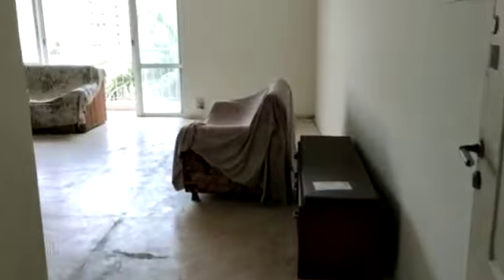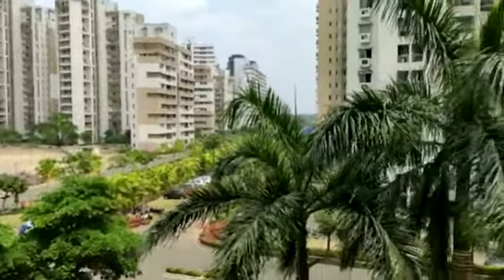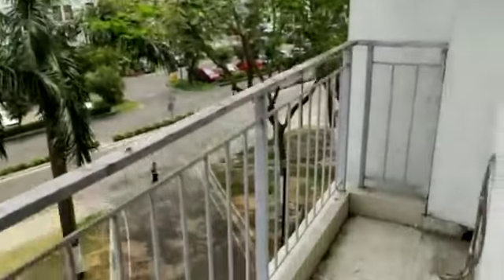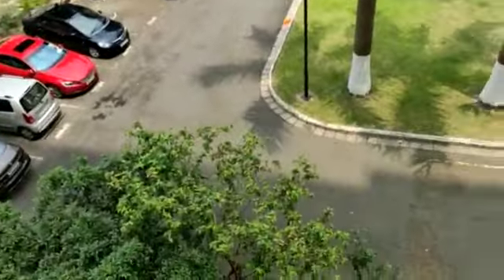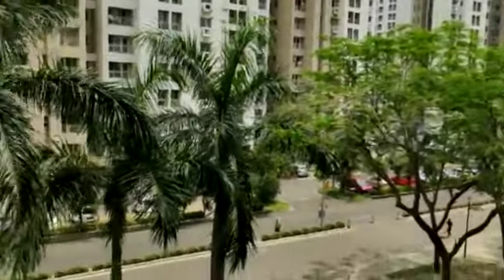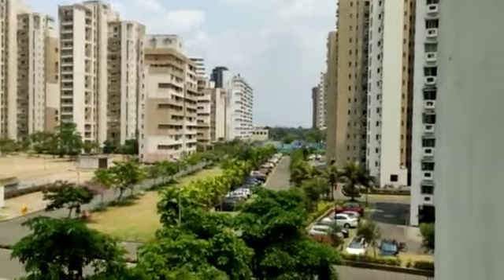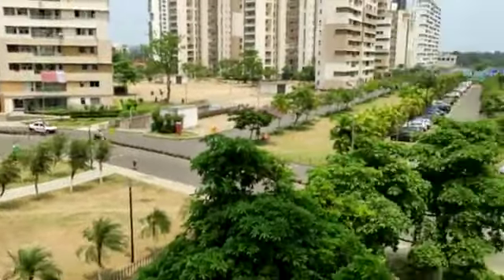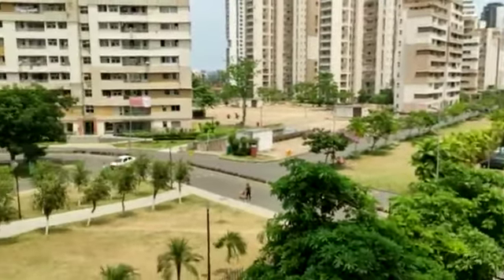Uniworld city Down town 3bhk apartment .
Unitech Uniworld city 3bhk + sq 1925 sqft Aaprtment available on sale .
location, New town action area 3 Kolkata.